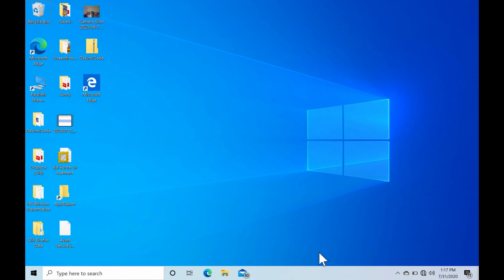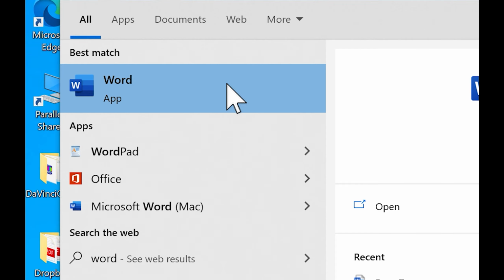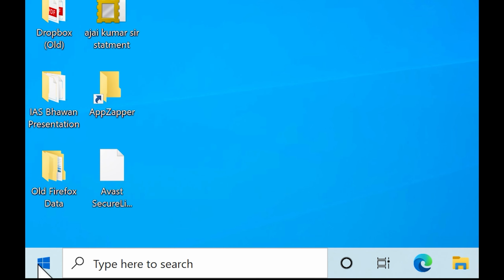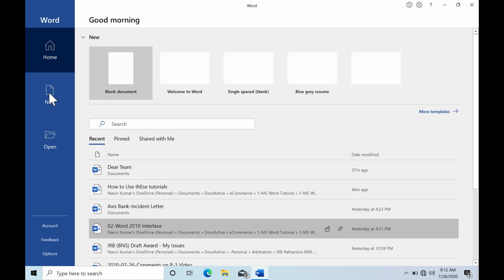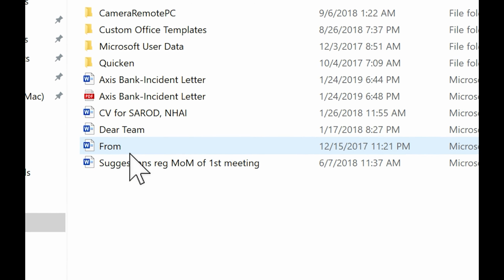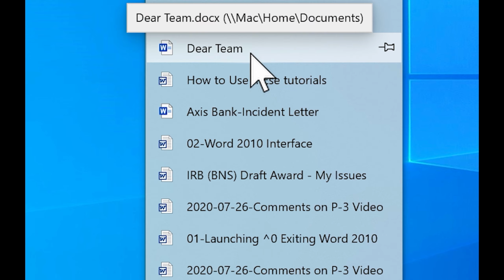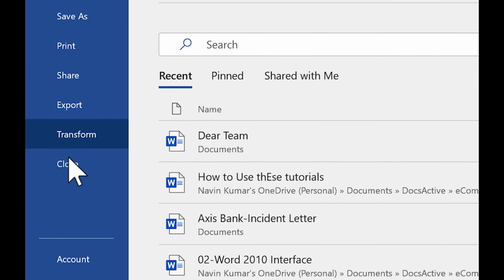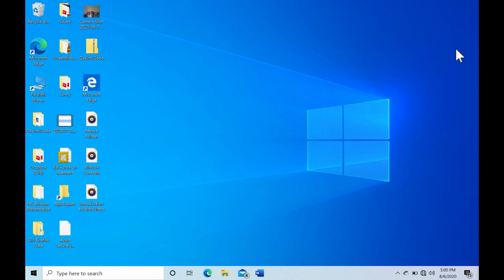Introduction to Word - How to Start and Close Word (2020)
This video will take you through the steps required to launch Microsoft Word on your computer. You will see how you can use Word icon in Windows Start menu or on the Windows Taskbar to start Word with a blank document; and also how you can start Word and open an existing document on your computer simultaneously.

The video will explain how, after finishing your work on a Word document, you can close the document without exiting from Word, and if you wish to close both the document and Word together, how that can be done as a one step process.

Chapters:
00:30 Start Word and Create a New Document
03:30 Close Document and Exit Word